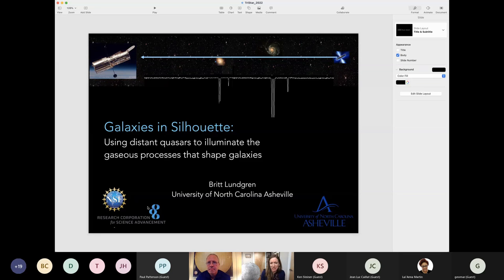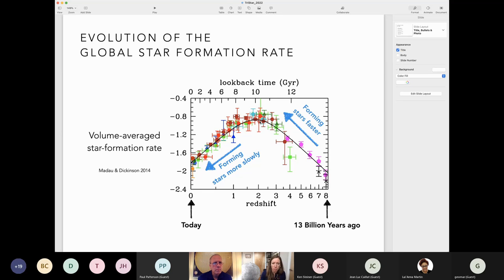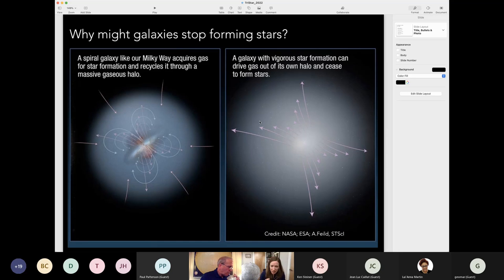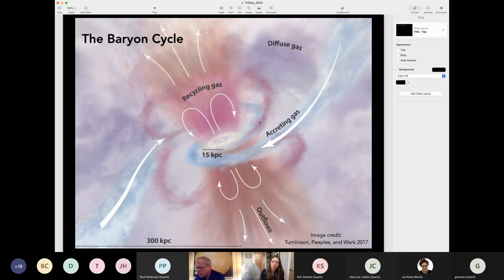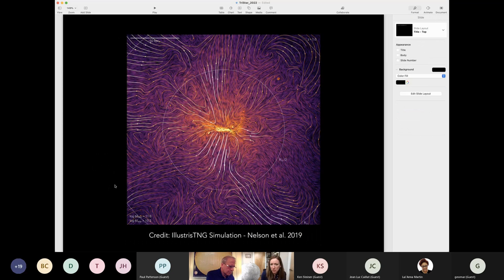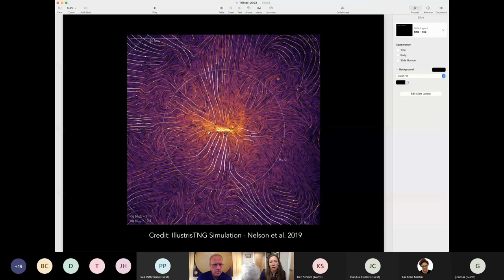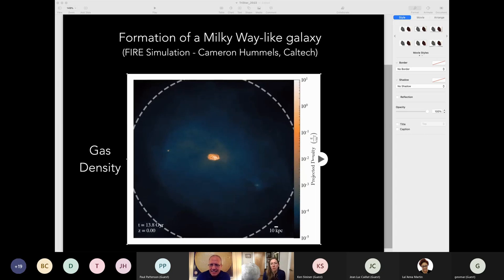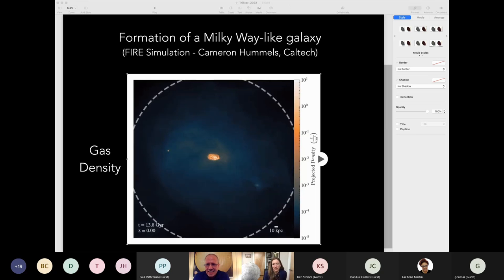GTCC TriStar 2022 – Lecture 4: Galaxies in Silhouette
The Triad Starfest, *Tri*Star* for short, is a conference of astronomers. The event allows astronomy enthusiasts to share ideas, learn about astronomical topics, get together with old friends, and make new ones.

March 5, 2022, by Britt Lundgren, UNC-Asheville

0:00 Announcements/Introduction
2:55 Talk Begins
56:40 Q&A Begins

About the Talk: Galaxies grow and evolve over time, in part due to the formation of new stars from reservoirs of cold gas. Theoretical models predict that the process of star formation can be regulated by large-scale flows of gas streaming into and out of galaxies. However, this theoretical framework is challenging to test observationally, since outside of the local universe, the gas that surrounds galaxies is typically too faint for direct detection. Though somewhat rare, ultra-luminous distant quasars can be used as backlights to study the diffuse gas around galaxies that lie in their foregrounds. I will share results from a study pairing the largest ever quasar sample from the Sloan Digital Sky Survey with follow- up Hubble Space Telescope observations to investigate how the gas around galaxies traces booms and busts of star formation throughout cosmic history.

About the Speaker: Britt Lundgren is an Associate Professor of Physics and Astronomy at the University of North Carolina Asheville, specializing in observational studies of galaxy evolution. After completing her PhD at the University of Illinois Urbana-Champaign, Britt held postdoctoral research appointments at Yale University and the University of Wisconsin Madison and worked as an AAAS Science and Technology Policy Fellow at the National Science Foundation. Since 2016 she has served as Co-Chair of Education and Public Outreach for the Sloan Digital Sky Survey IV Collaboration and in 2020 was named a Cottrell Scholar by the Research Corporation for Science Advancement.

Title, abstract, and bio provided by the speaker.

GTCC is the third-largest community college in North Carolina. We have online courses, diplomas, certificates, and degree programs to fit your lifestyle.